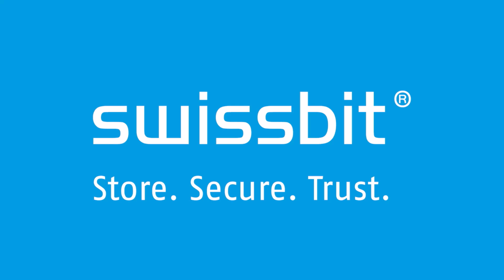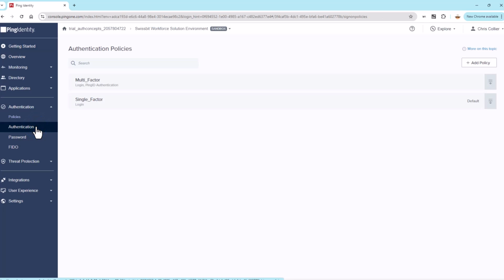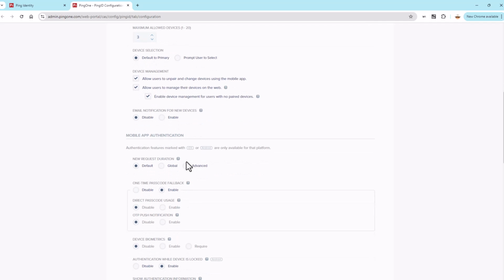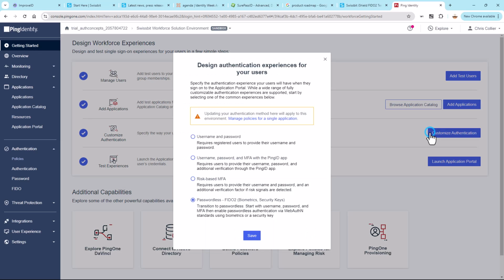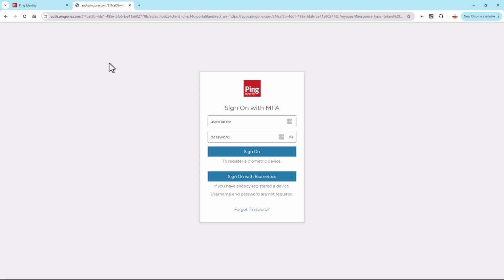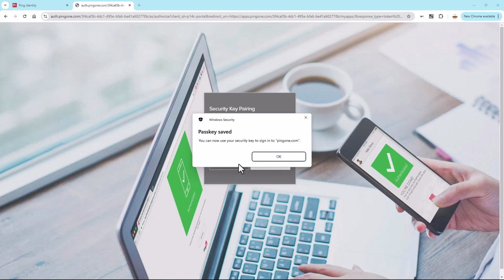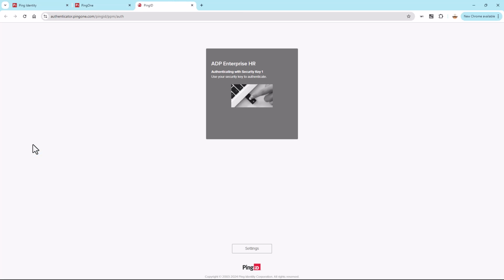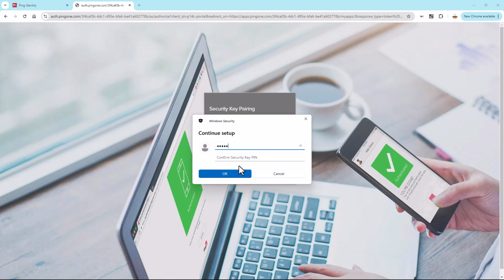iShield Key with PingOne | HOW TO USE | Swissbit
This video describes the process for configuration of FIDO2 passwordless authentication to PingOne. User workflows for registration and authentication are demonstrated step-by-step to help facilitate your passwordless journey.

90% of internet users are worried about hackers stealing their passwords. Quite rightly so, as compromised credentials are the most common cause of malicious attacks and are responsible for 61% of all security incidents. The iShieldKey series from Swissbit offers the strongest hardware authentication option. Users can easily, securely and flexibly protect themselves against online attacks such as phishing, social engineering and account takeovers.

In addition, the iShield Key series supports regulations such as the NIS2 directive in Europe and Zero Trust architectures, which have been mandatory for US authorities and others since 2022.

💡 About Swissbit 💡